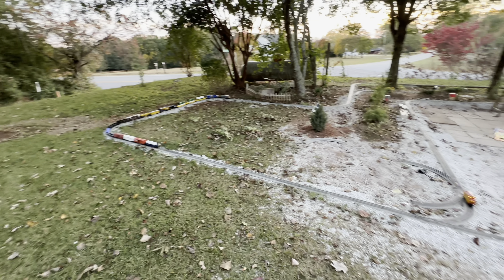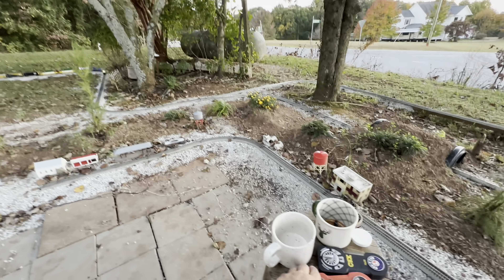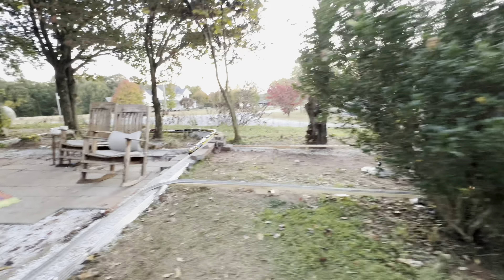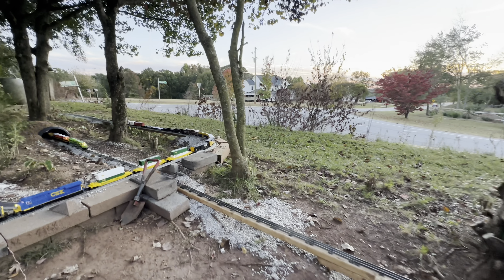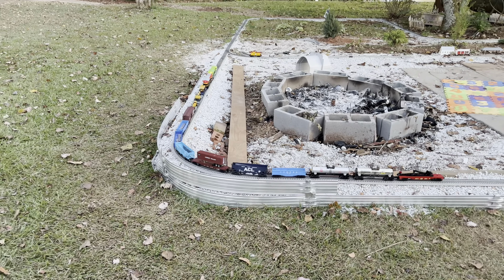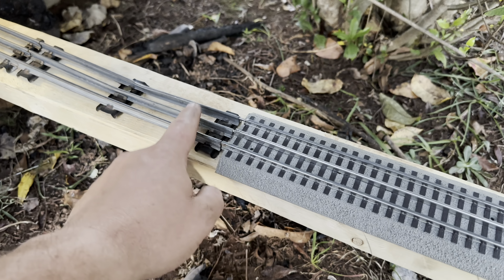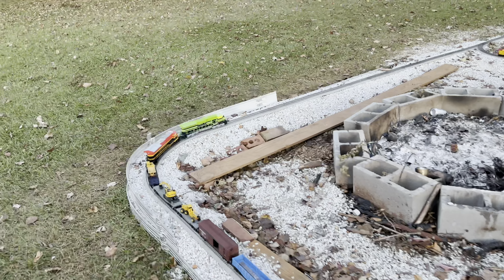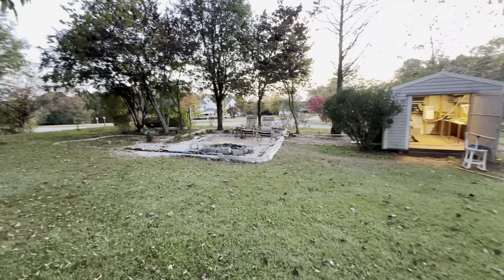O gauge, layout tour! It's huge ! Outdoor